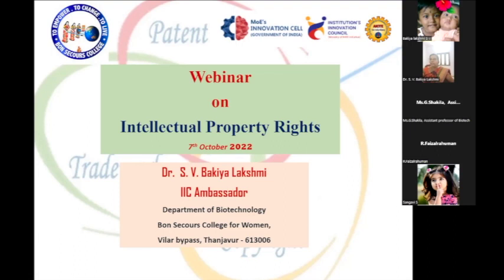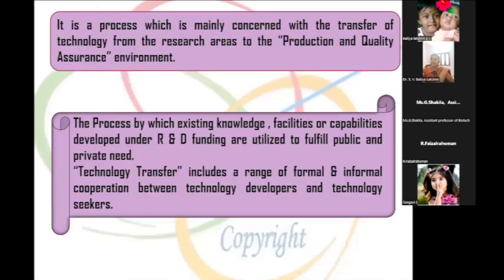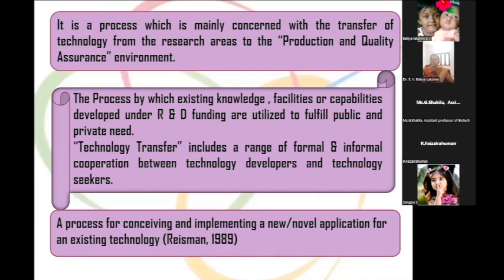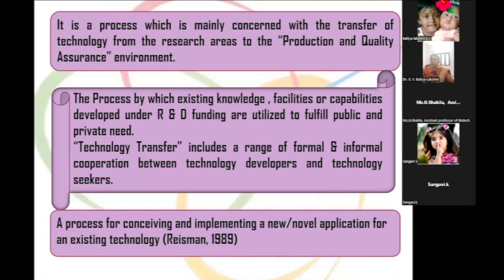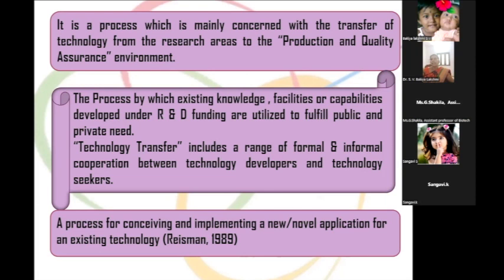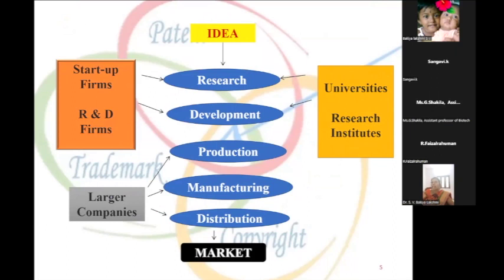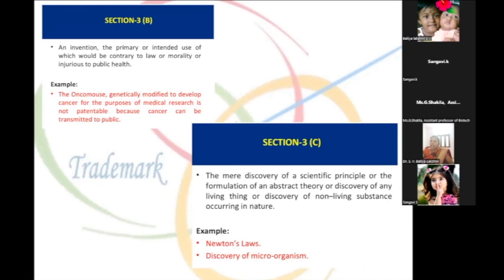Dr. S.V. Bakiya Lakshmi/IIC/Bon Secours College for Women/Thanjavur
ABOUT THE COLLEGE:
        Bon Secours College has been the dream of the Sisters of Bon Secours Congregation who have been committed to the cause of education for 165 years. The Franciscan Sisters of Bon Secours, driven by the thirst to empower women through education, founded the college as a result of their longstanding experience. This is the only women’s college in the city of Thanjavur run by a Congregation of Sisters.
        The College fervently believes that education alone can empower women and make them self-reliant. Keeping this as the focus, the college strives to offer an education that transforms women learners to be physically, intellectually, emotionally, socially and morally healthy to face the challenges of world tomorrow. On the whole Bon Secours extends the services towards the holistic development of the student community to transform them as Nation Builders.

UG PROGRAMMES:
B.Com.
B.Com. C.A.
B.B.A.
B.A. English
B.A. Tamil
B.S.W.
B.A. History
B.L.I.S
B.Sc. Physics
B.Sc. Chemistry
B.Sc. Botany
B.Sc. Biotechnology
B.Sc. Mathematics
B.Sc. Hospital Administration
B.Sc. Fashion Technology & Costume Designing
B.Sc. Computer Science
B.C.A.
B.Sc. Information Technology

PG PROGRAMMES:
M.Com.
M.Com. C.A.
M.B.A.
M.A. English
M.A. Tamil
M.Sc. Physics,
M.Sc. Chemistry
M.Sc. Biotechnology
M.Sc. Mathematics
M.Sc. Fashion Technology & Costume Designing
M.Sc. Computer Science
M.S.W

RESEARCH AND DEVELOPMENT PROGRAMMES:
1.    M.Phil. - Commerce,  Management,  English,
                     Social Work,  Mathematics & Physics
2.    Ph.D. - Commerce, Management, English,
                   Social Work & Biotechnology